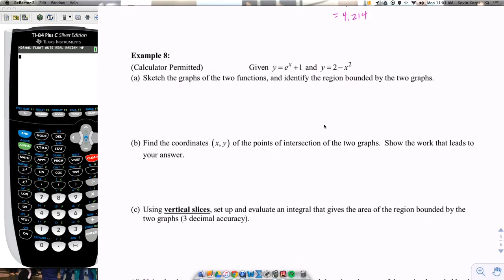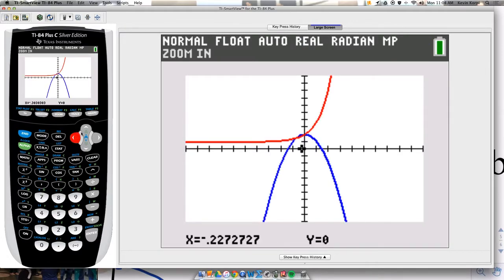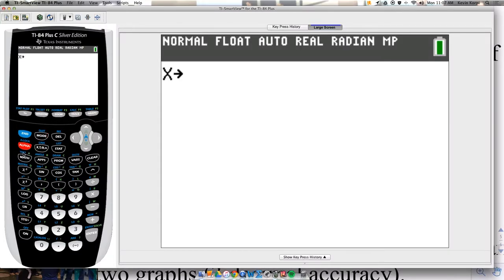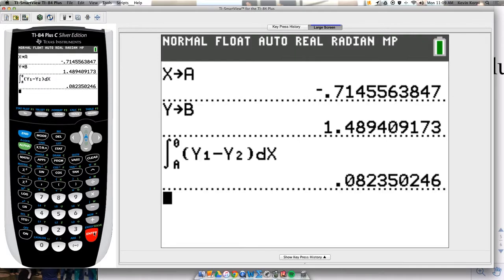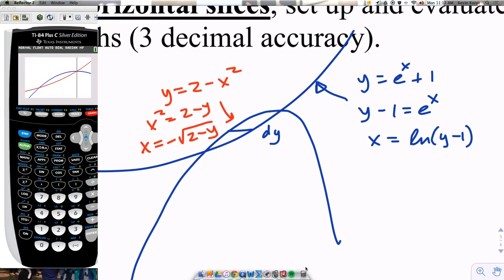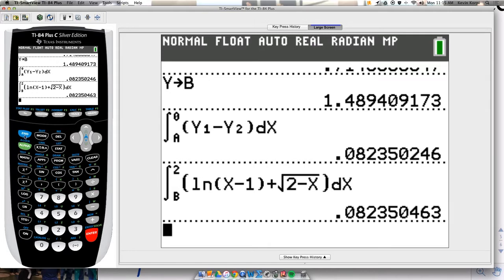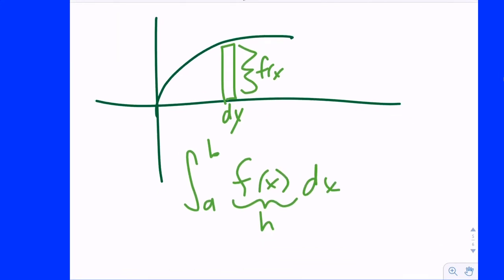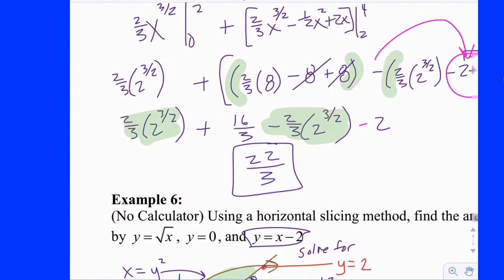AP Cal 6.2 Ex 08